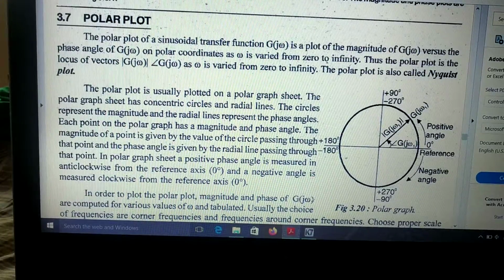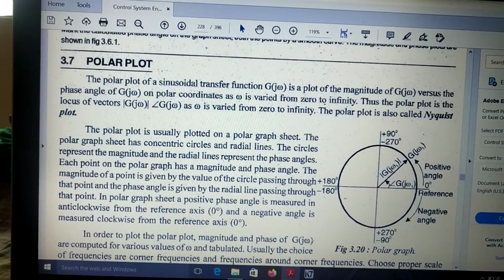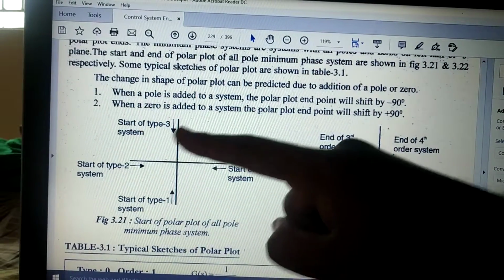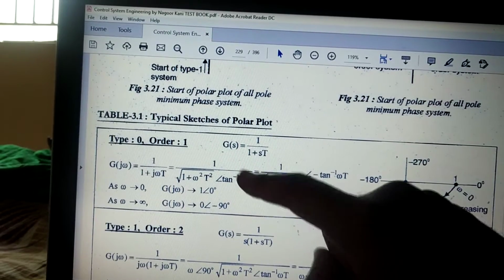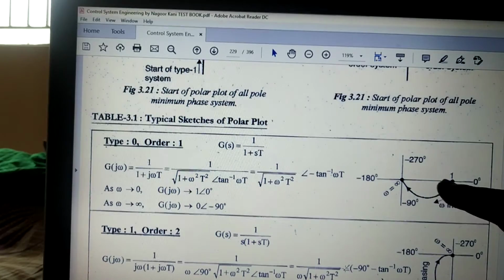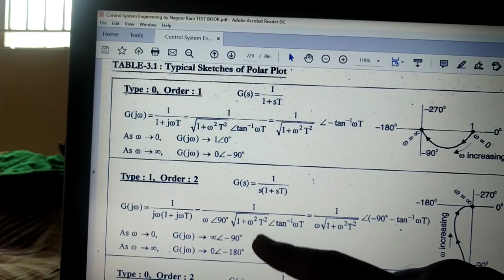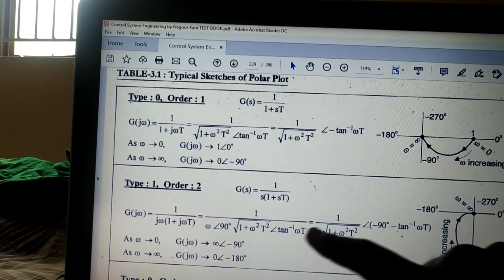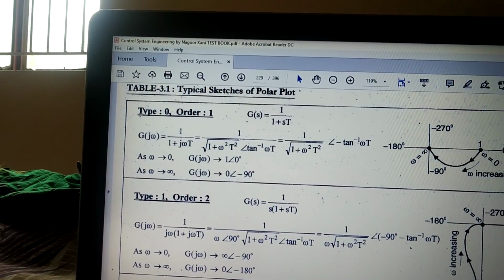Tamilamuthan/POLAR PLOT/CONTROL SYSTEM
Polar plot unit 3